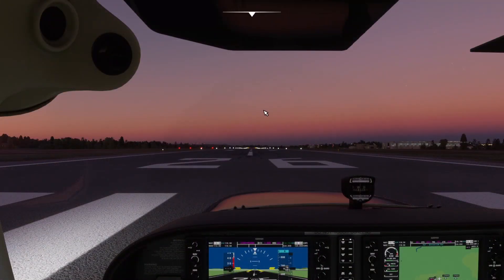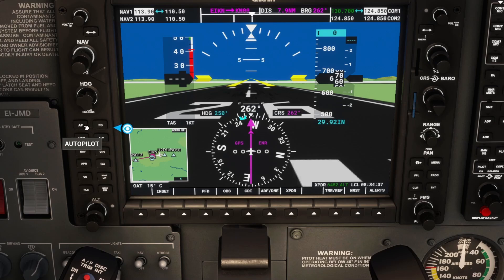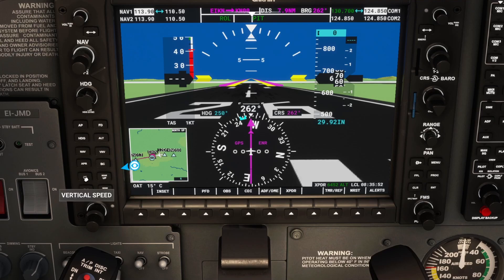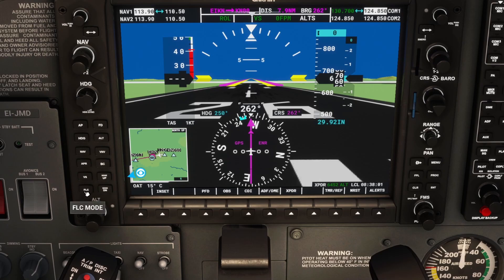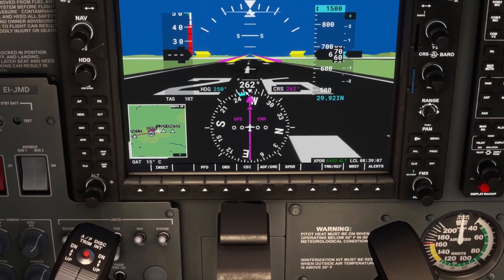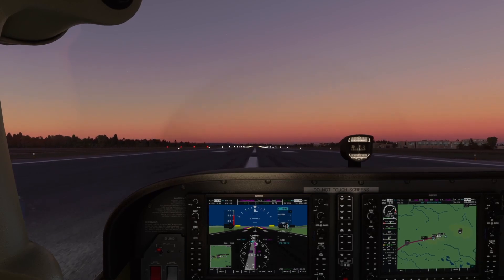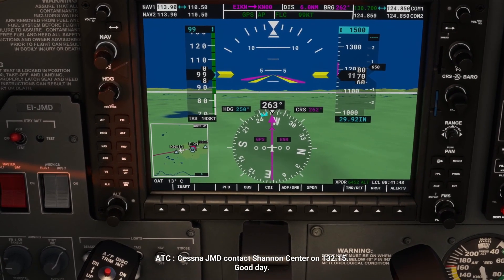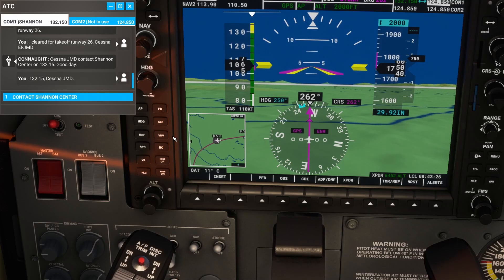MSFS 2020: G1000 Autopilot Tutorial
Hey everyone! Today I will be showing you how to use the autopilot function in the Garmin G1000.